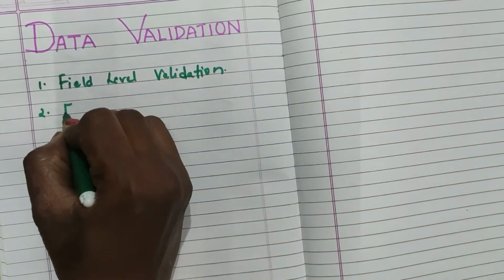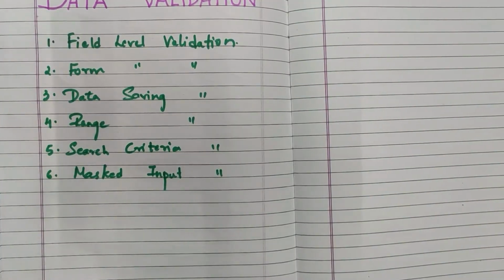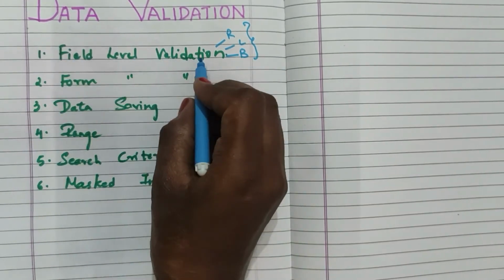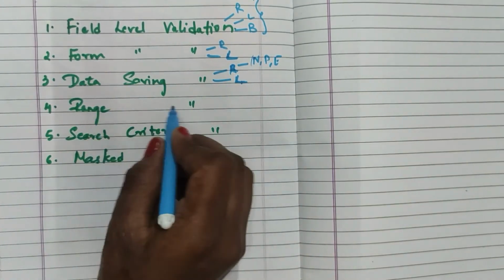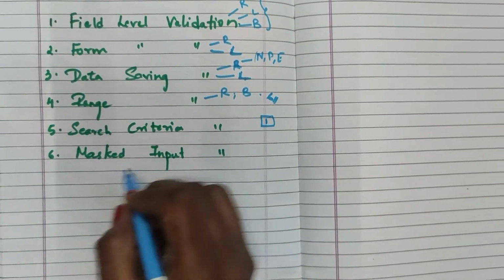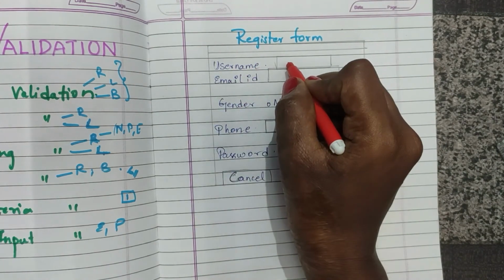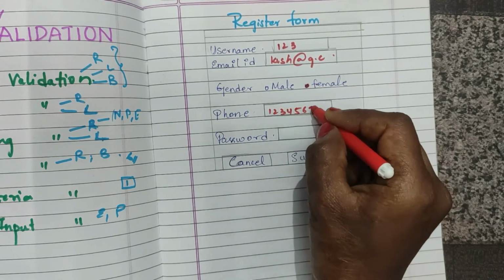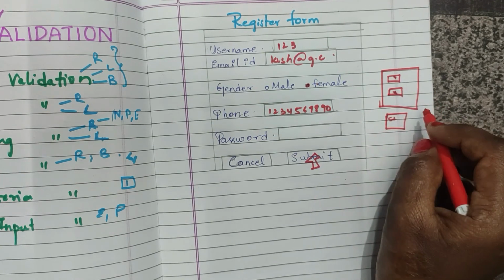BCA | Software Engineering Project - Data Validation | Different Types of data validation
Hello guys, In this video you will learn the types of validation in your college project.
Here data is Validated using form design also.